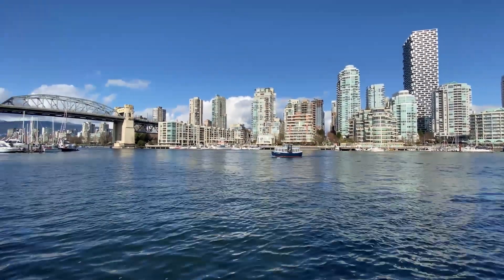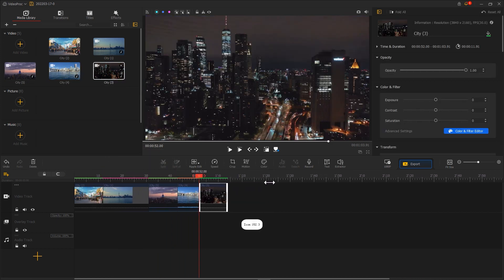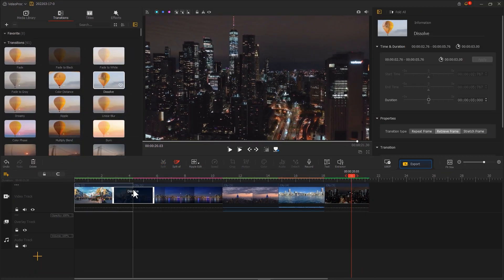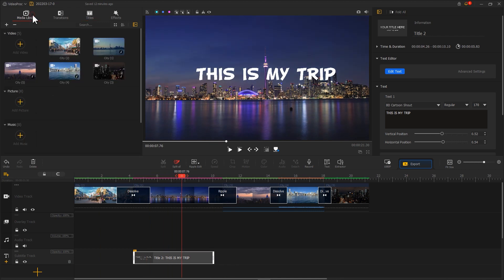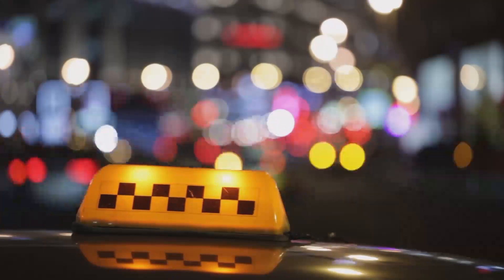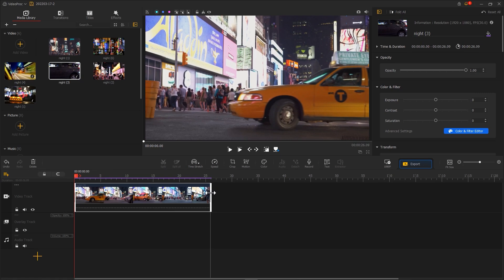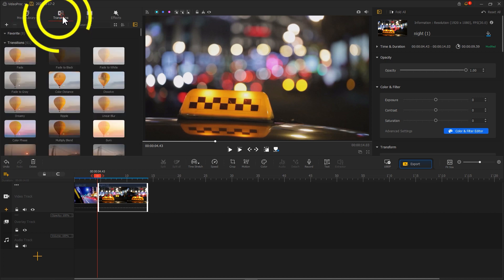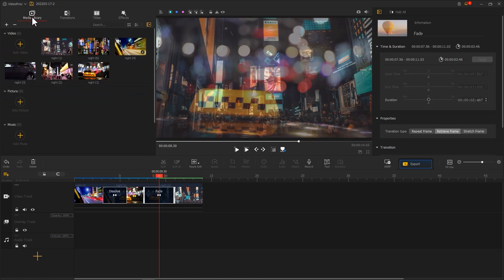Add Dissolve Transition to Get Night City Video a Cinematic Look - VideoProc Vlogger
Watch this tutorial to learn how to use dissolve transition to get your night city video a cinematic look. 🥳
Dissolve is a popular video transition effect. After adding the dissolve transition in-between two video clips, the second clip can gradually appear before the first clip disappears, so viewers can see both scenes from the two clips for a short while. Adding the dissolve effect in-between night city footage can help us draw the viewers’ attention to how the sky in the city changes over time, so they can better feel the passage of time. Plus, dissolve transition can increase the differences in lightness and darkness. We can use it in-between the neon city night footage to make the transition from one scene into another looks cooler.😚

Timestamp:
00:00 Intro
00:35 Use dissolve in a city at night
02:37 Use dissolve in a neon city video
04:46 Summarize